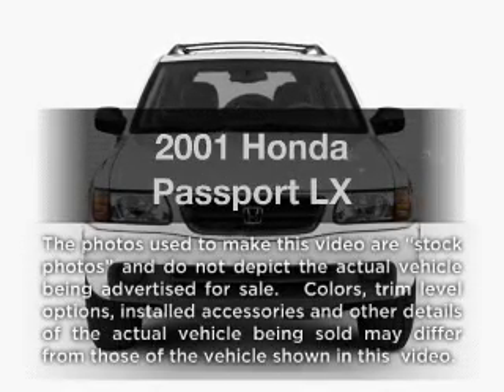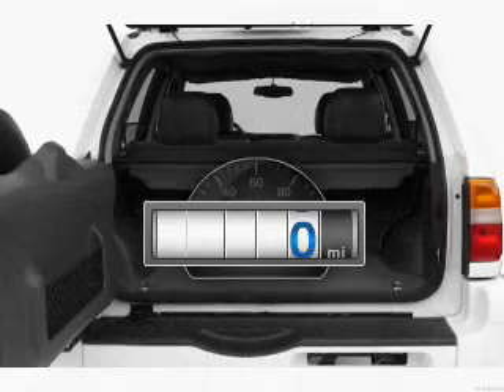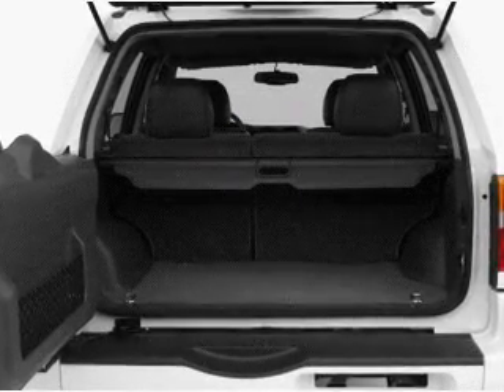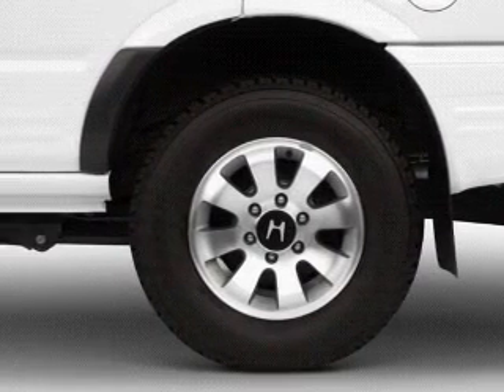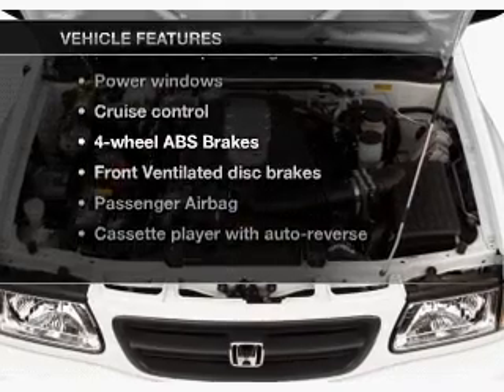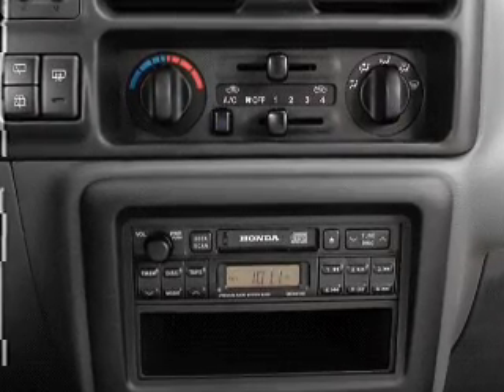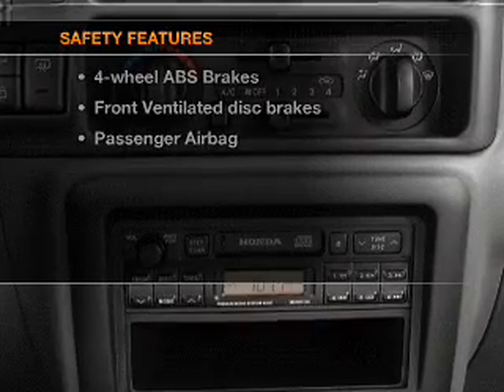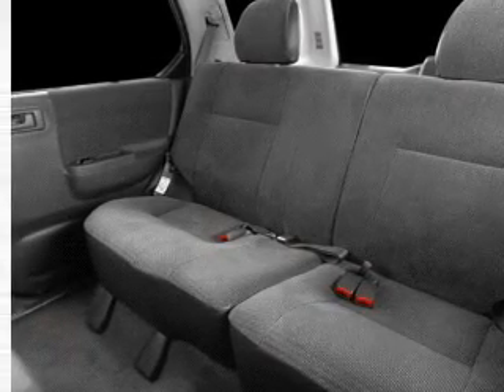2001 Honda Passport - Grand Rapids MI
Year: 2001
Make: Honda
Model: Passport
Trim: LX
Engine: 3.2 liter 6 cylinder 24 valve
Transmission: 4-Speed Automatic
Color: Black
Mileage: 0
Address:
3050 Broadmoor Ave SE